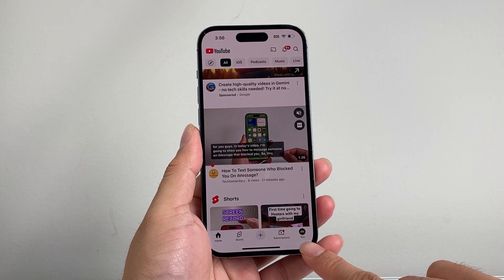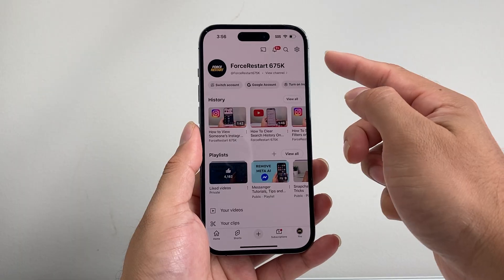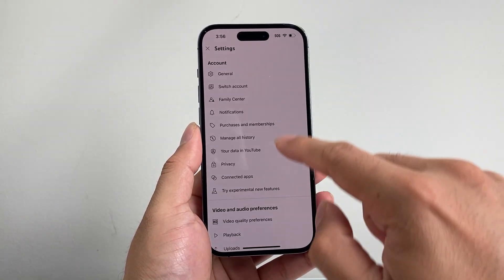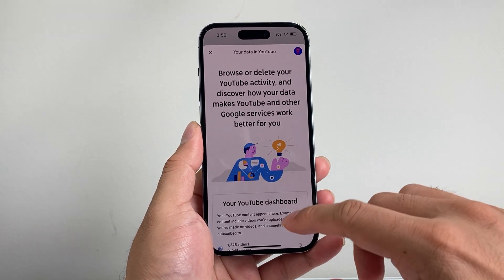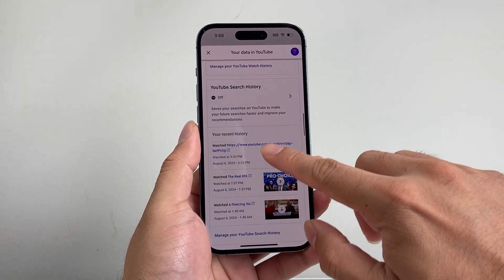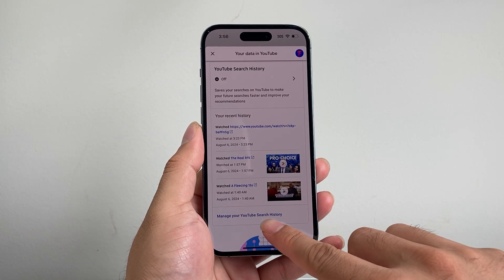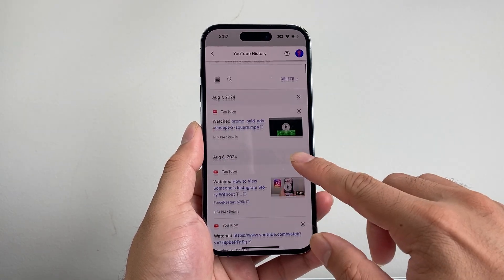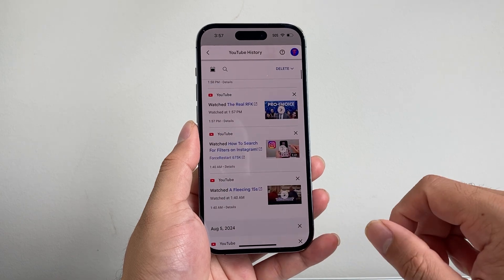How To View YouTube Search History?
Learn how to view your YouTube search history.